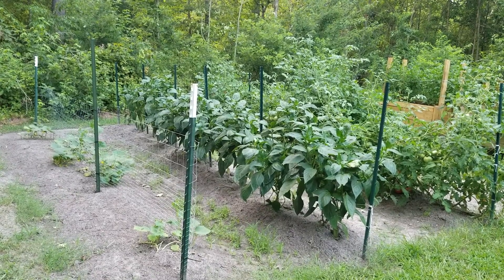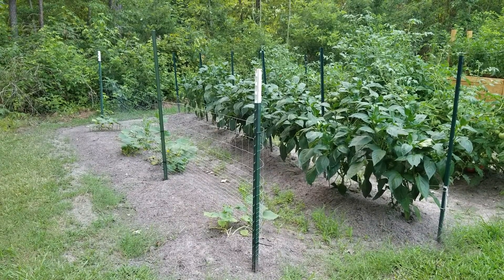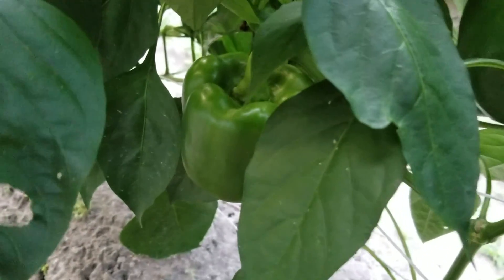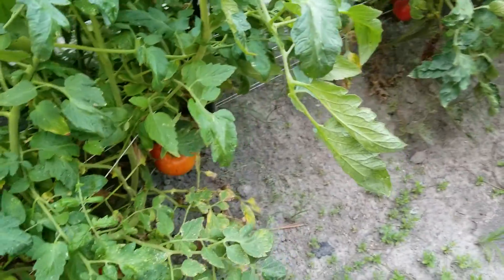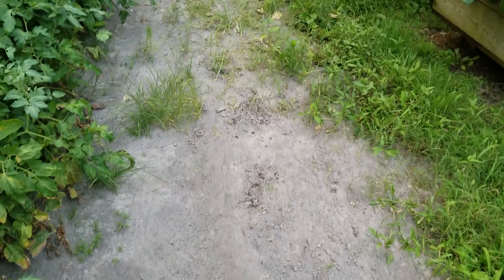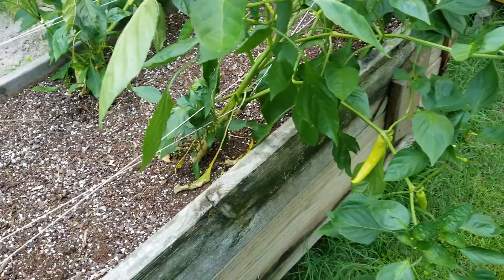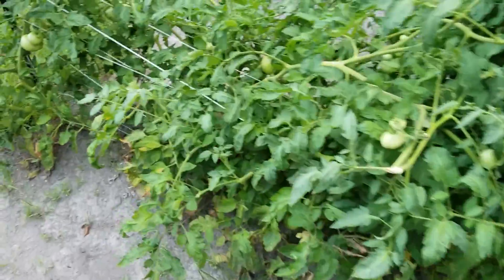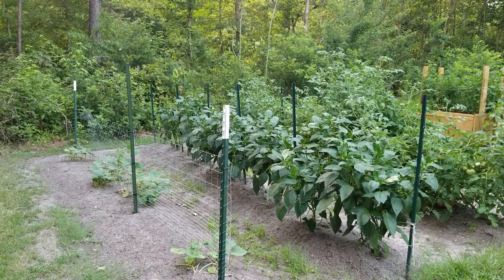Garden Update 12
Another update on my garden. It's been  dry so far but the plants are fairing well. I took up my first crop of cucumbers to focus on my second crop and hope I have something from those. My tomatoes are starting to ripen almost weekly now so there might be more harvest videos from them in the coming weeks.